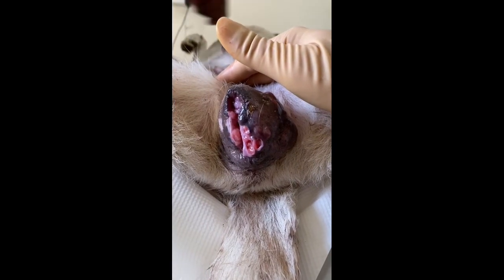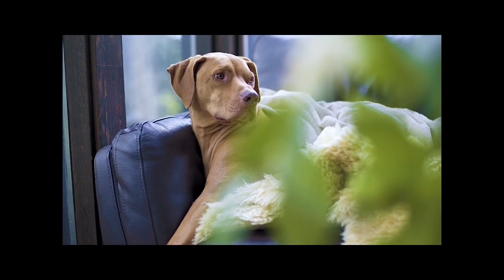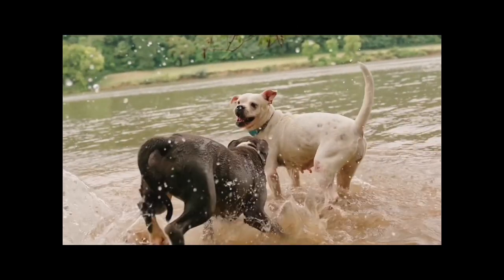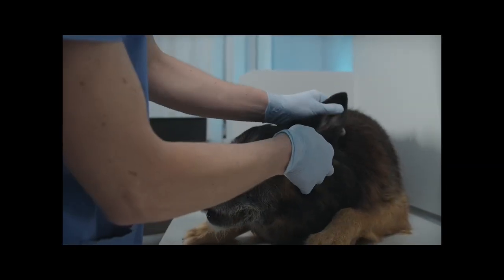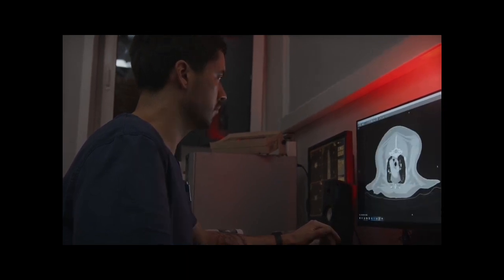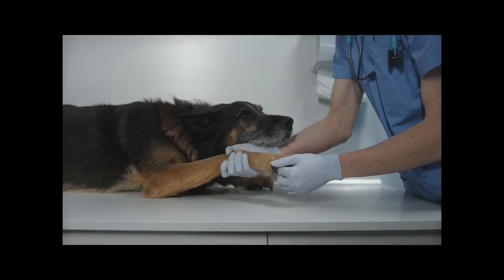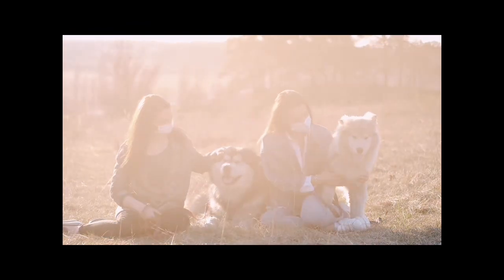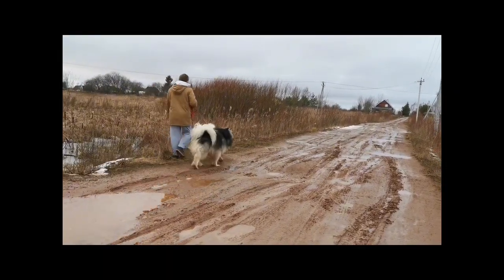Transmissible Venereal Tumor (TVT)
Discover the Intriguing World of Transmissible Venereal Tumor in Dogs | Causes, Symptoms, and Treatment Explained | Uncover the fascinating insights into this unique canine condition, its origins, how it spreads, and the latest advancements in medical care. Join us as we delve into the science behind transmissible venereal tumor, providing a comprehensive guide for dog owners and enthusiasts alike. Don’t miss this informative video that sheds light on an often-misunderstood aspect of veterinary health.”